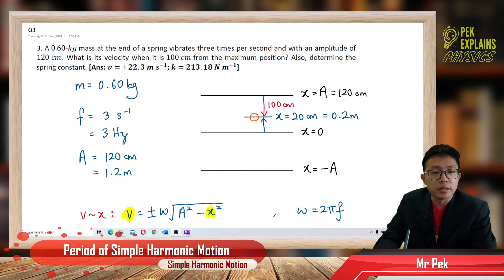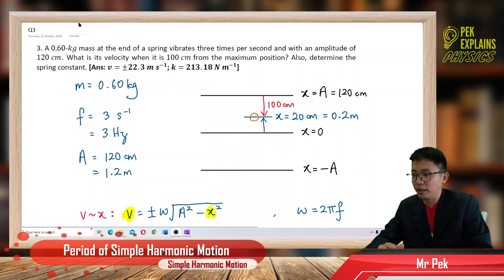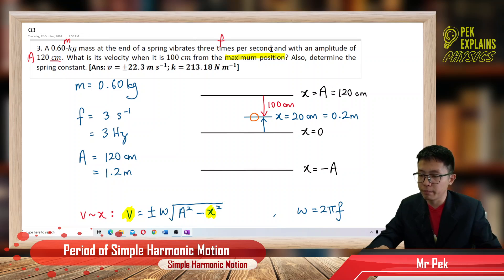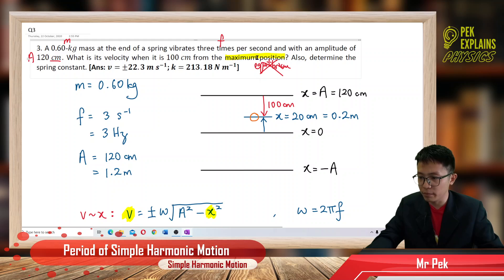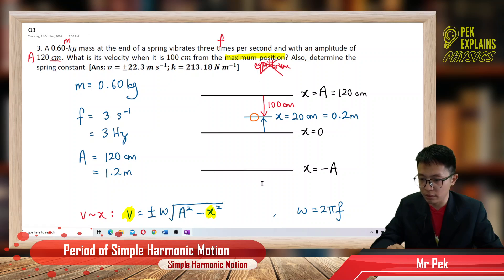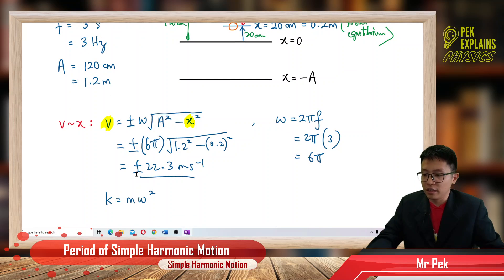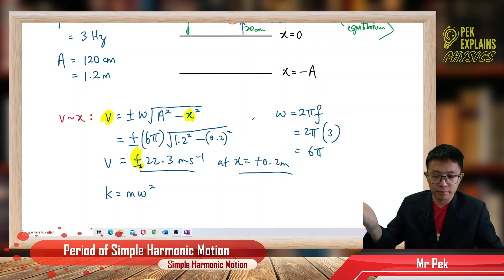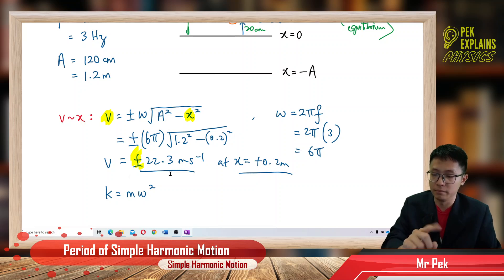Matriculation Physics: Period of Simple Harmonic Motion (Q3)